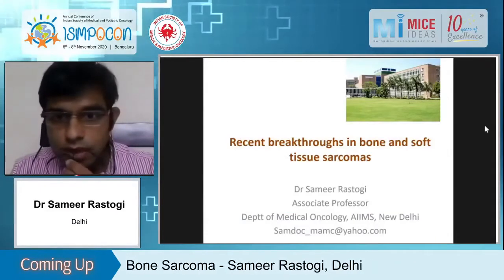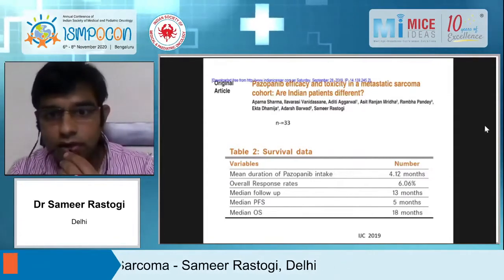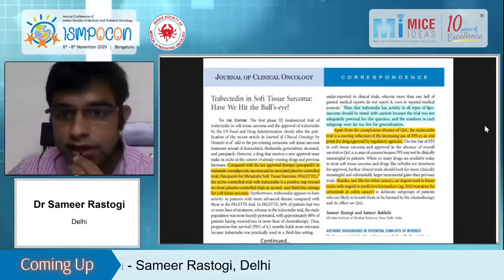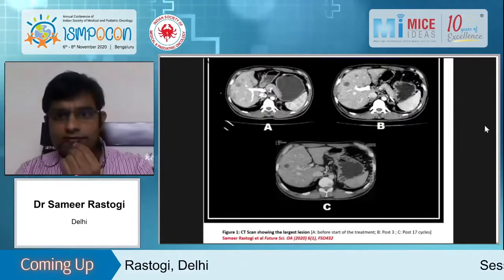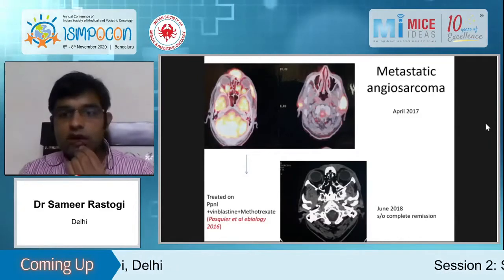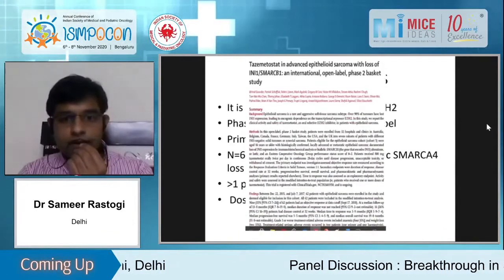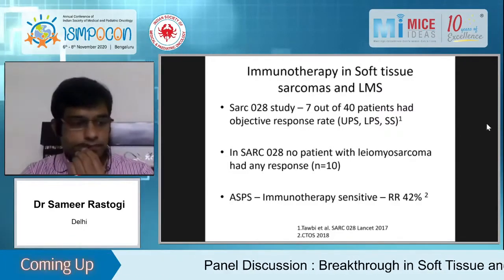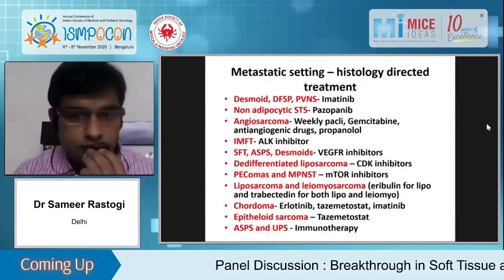Part 8 - Breakthroughs in Soft Tissue and Bone Sarcoma - Dr. Sameer Rastogi, Delhi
Session 2: Soft Tissue & Bone Sarcoma

ISMPOCON Day 1 - 6 Nov 2020